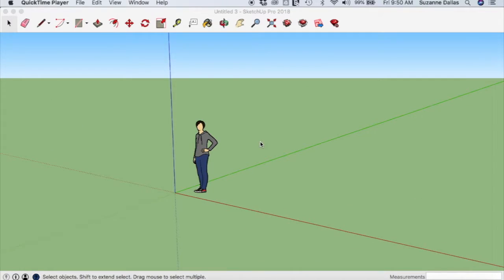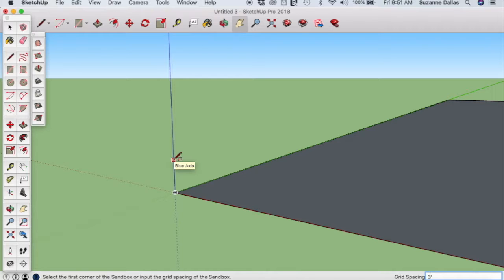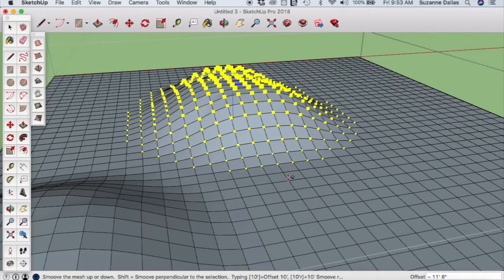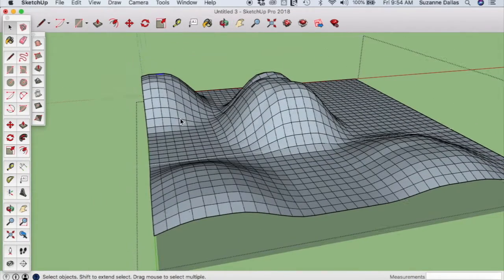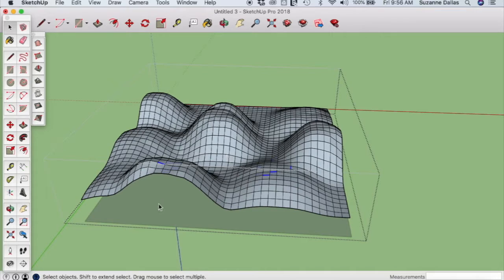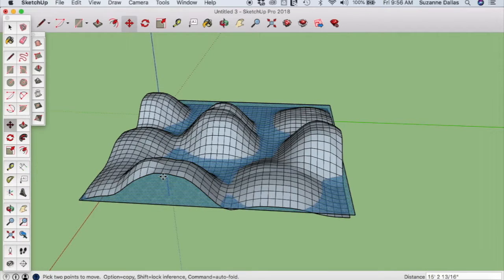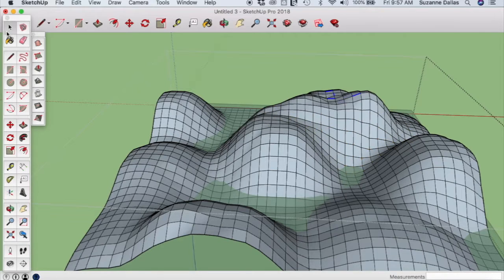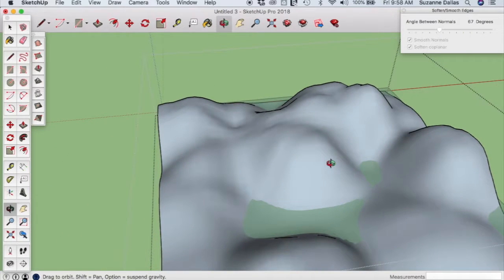Sketchup Tutorial: Create a Landscape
Using the sandbox tools to create a landscape surface that is no longer flat.